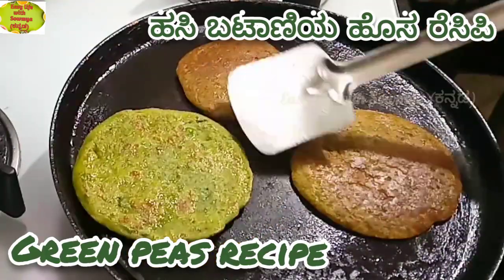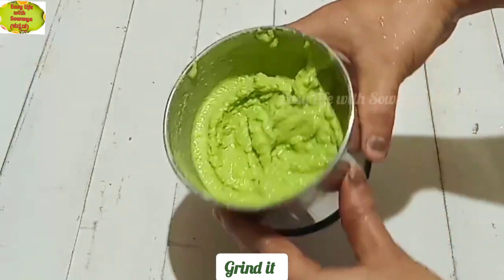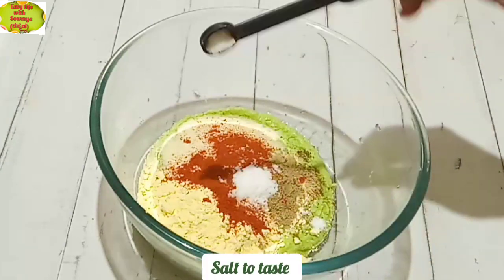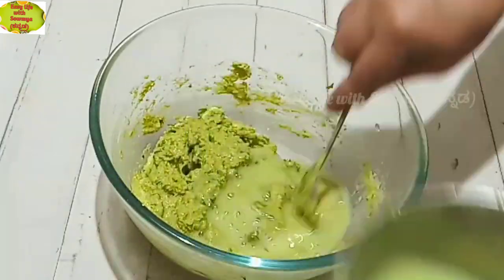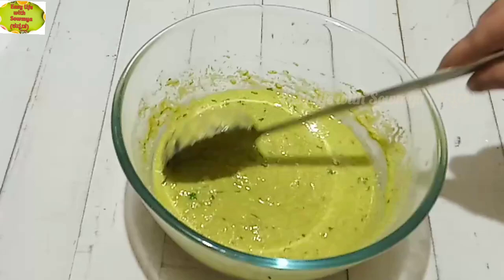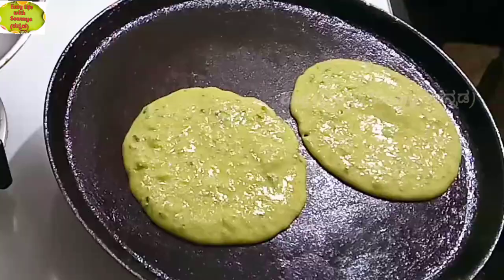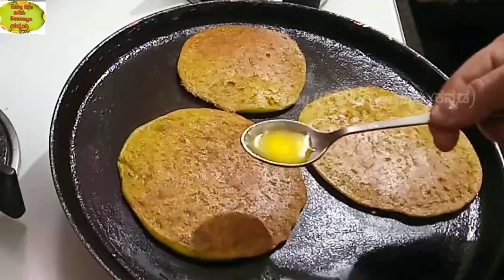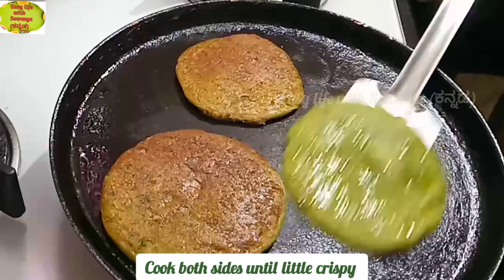ಈ ರೀತಿ ಹಸಿಬಟಾಣಿಯಿಂದ ಹೊಸ ತಿಂಡಿ ಮಾಡಿದ್ರೆ ಮಕ್ಕಳ ಟಿಫನ್ ಬಾಕ್ಸ್ ಪೂರ್ತಿ ಖಾಲಿ ಆಗುತ್ತೆ |Lunch box recipe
Ivathina easy life with Sowmya kannada dalli naavu tandideve chaligalada special hasi bataniya hosa tindi recipe.idu tinnalu ruchiyagiruthe hagu arogyakarvagiruthe ee recipe na madi matte enjoy madi.

✍🏻INGREDIENTS:

Matar Pan Cake
* Curd - 1/4 Cup
* Ginger- Some
* Peas- 1 Bowl
* Water- Some
* Chat Masala - Some
* Salt- Some
* Turmeric Powder - Some
* Red Chili Powder- Some

Easy life with Sowmya (ಕನ್ನಡ) purpose is to create the easiest food recipes in the world. Sowmya, the Founder of easy life with Sowmya kannada is a YouTube content creator whose expertise lies in making the best food recipes across all cuisines.